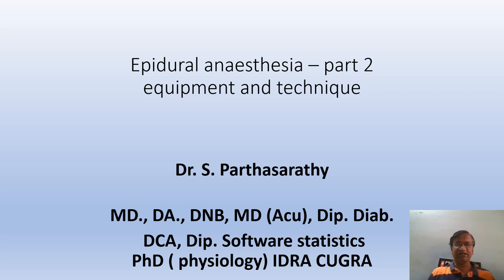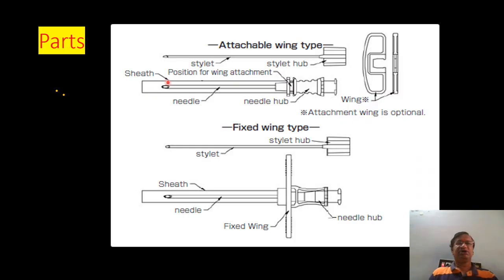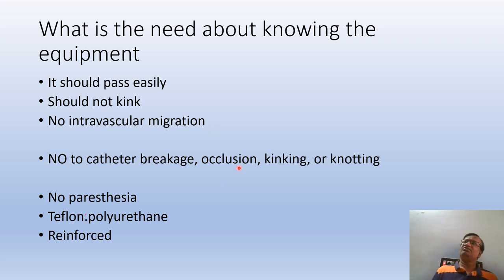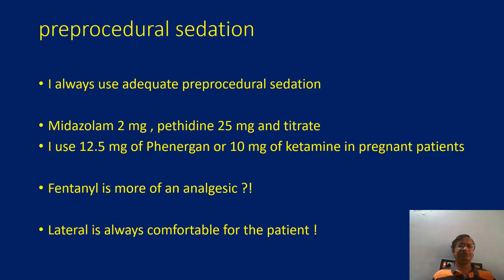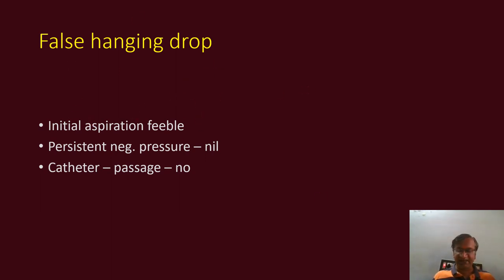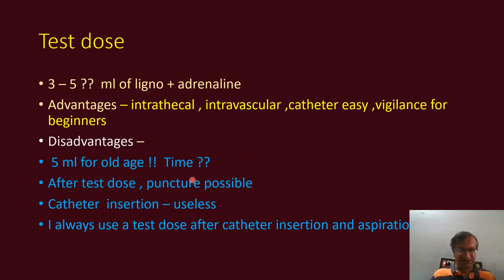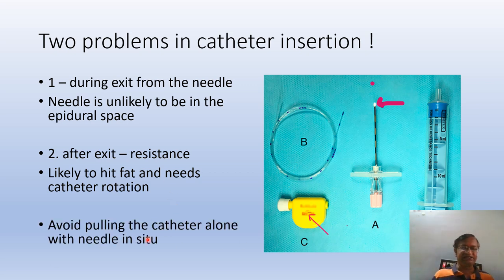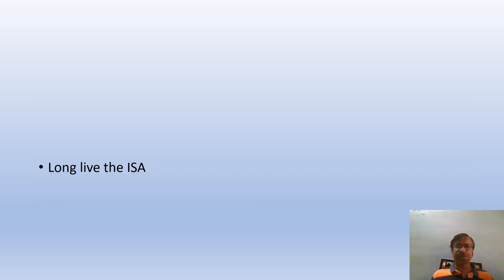Epidural Anaesthesia - 2 | techniques | Dr.S.Parthasarathy MD.,DNB, PhD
This video describes the technique of administration of epidural anaesthesia in simple terms. There are tips for decreasing failures. By Dr.S.Parthasarathy MD., DNB, PhD, Professor, Mahatma Gandhi Medical college and research institute, Sri Balaji Vidyapeeth, Pondicherry- India